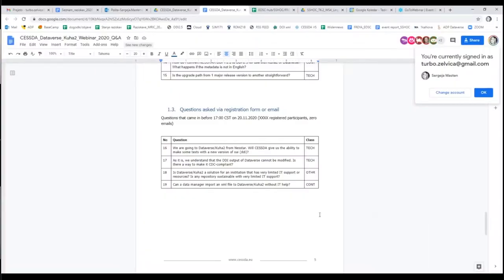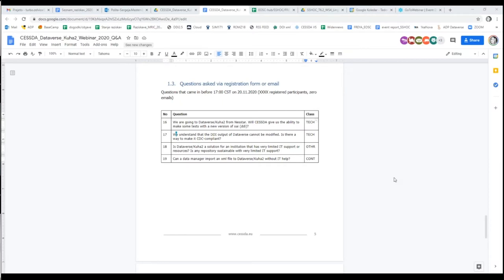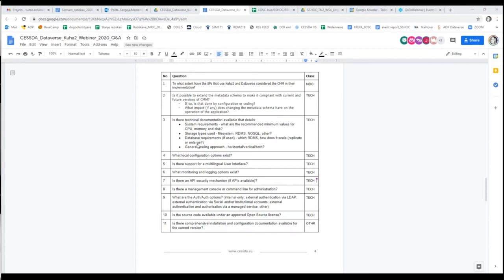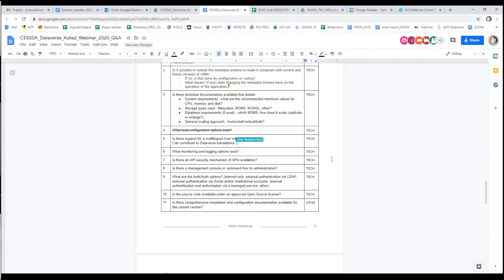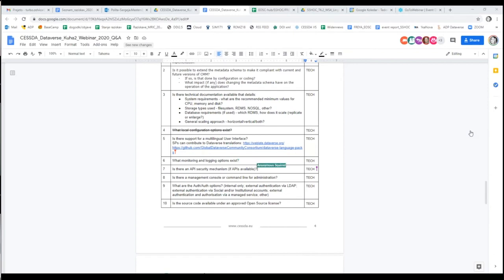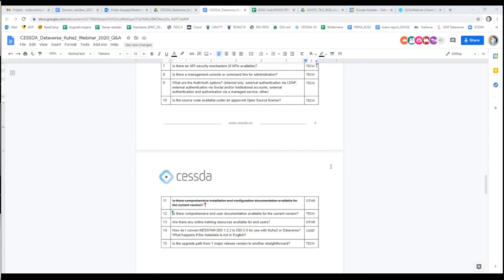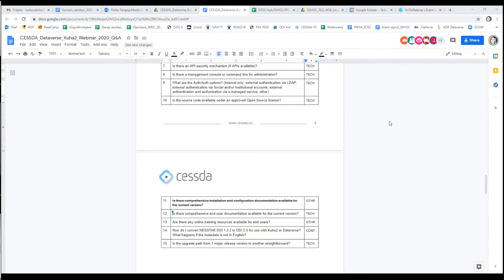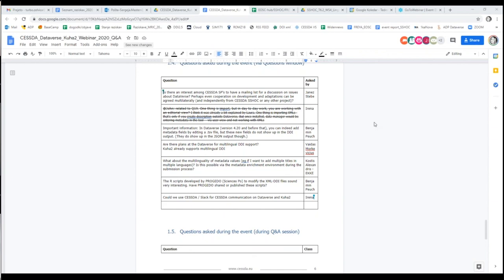Webinar - Dataverse and Kuha2 adopters share their experiences of these OAI PMH endpoints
A Q&A session with a number of panellists who have experience of installing and/or configuring and/or running Dataverse and Kuha2 as an OAI-PMH endpoint, or preparing the study level metadata files that are harvested from them.

This webinar was aimed at providing support to CESSDA Service Providers with no OAI-PMH endpoint, or with NESSTAR running an OAI-PMH extension who wish to find alternative OAI-PMH solutions. The support is offered by a number of panellists who have experience of installing, configuring and/or running Dataverse and Kuha2 as an OAI-PMH endpoint, or preparing the study level metadata files that are harvested from them.